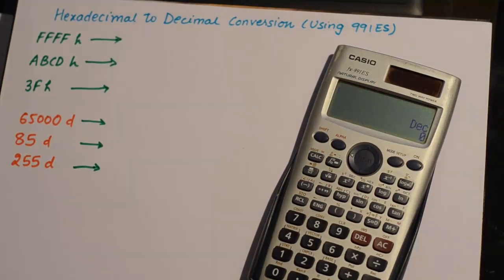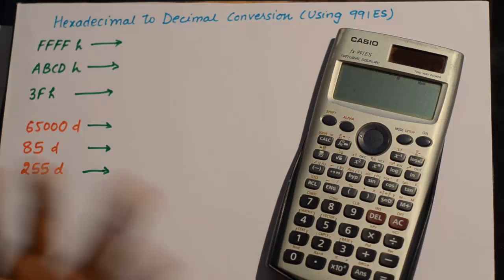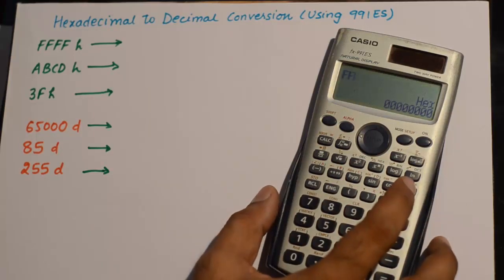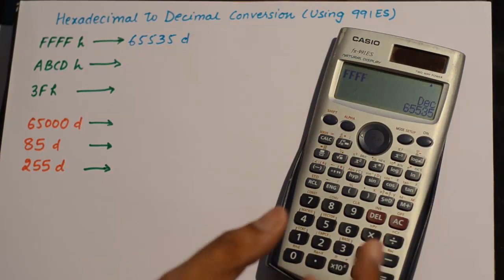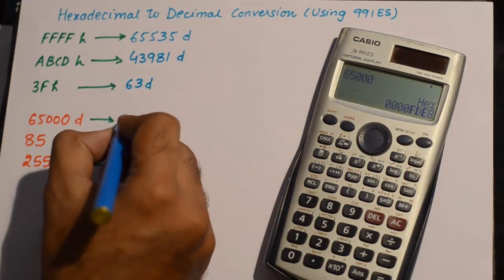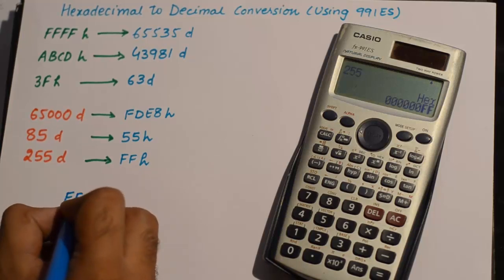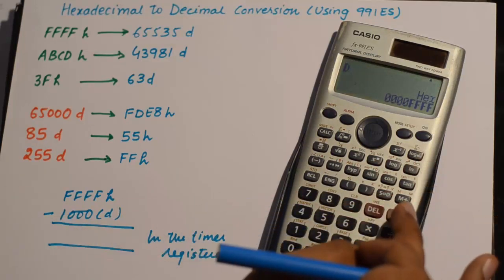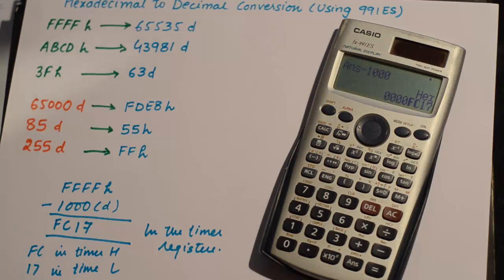Conversion of Number Systems (Hex to Decimal) using Casio FX991ES